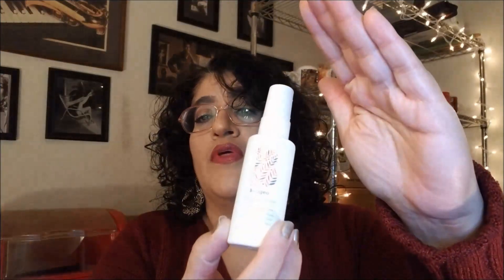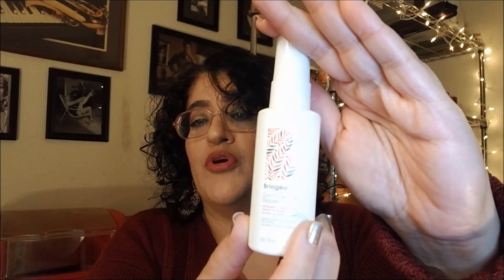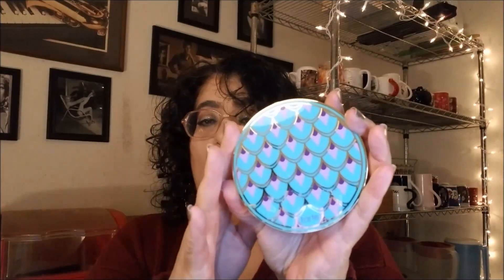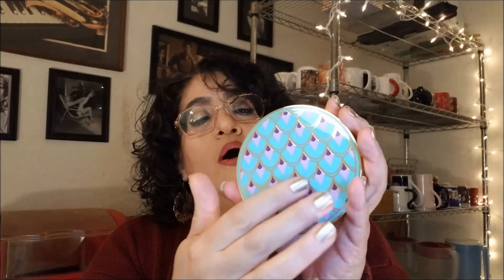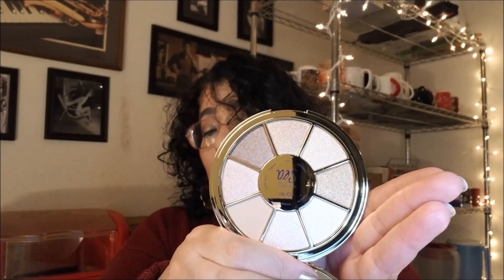Boxycharm Unboxing January 2019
Heyas, dragynettes! Lighting is a bit bright this time. Still working that out with the new setup. Also, swatched horribly at the end there, sorry. What did you think of my Boxy this month? Did you get the eye pencil or the brow pencil?

On another note, when pricing everything, I noticed A LOT (like almost all) of these products are listed out of stock on their brand sites. I'm wondering if this month's box is a "discontinued and need to get out of the warehouse" box. What do you think?

This Month:
Briogeo Don't Despair Repair Strength + Moisture Leave-In Mask ($14, could only find the 4oz)

Today's Tea: David's Tea Organic Cold 911 Minty Soothing Relief Tea

What I'm Wearing:
Face -
Nyx Hydra Touch Primer
Mineralogie My Secret Weapon Color Corrector Set
Ocean Mist Mineral Concealer in Light
Jouer Essentials High Coverage Liquid Concealer in Honey
CoverGirl TruBlend Foundation in L6 Buff Beige
CoverGirl TruBlend Matte Made Foundation in M30 Honey
Pretty Vulgar The Powder Room Translucent Setting Powder
ColourPop Pressed Powder Bronzer in Opening Act
ColourPop Pressed Powder Blush in Glass Slipper
ColourPop Pressed Powder Highlighter in Main Attraction

Eyes -
Nyx Gotcha Covered Concealer in Alabaster
Urban Decay Elements Eyeshadow Palette
Custom ColourPop Christmas Palette shades: Baby Lights, Tiki, Pinky Promise, and Going Steady
ColourPop Brow Boss Brow Gel
ColourPop Precision Brow Pencil in Jet Set Black
Pixi Eye Define Waterline Pencil
Nyx Matte Finish Setting Spray (wings)
ColourPop Pressed Powder Single Eyeshadow in Night Dream (wings)

Lips -
ColourPop Lippie Stix Primer
Charlotte Tilbury Matte Lipstick in Legendary Queen
tarte tarteist shimmering lip paint in flaming hot
Charlotte Tilbury Lip Cheat Pencil in Walk of Shame
elf Lip Pencil in Scarlet Night

I'm not a professional makeup artist or fitness expert. Home trained baker and a still learning container gardener.  Cats, coffee mugs, and dragons are just my thing. Easily offended or find curvy women offensive? Move on. Derogatory comments will be deleted and their users banned. I'll play nice until people get mean or abusive.